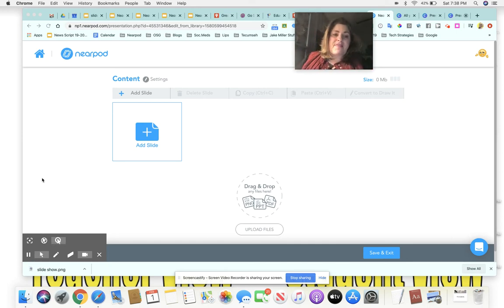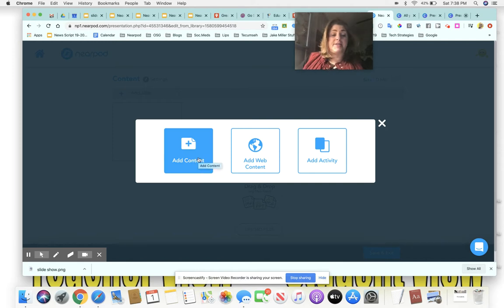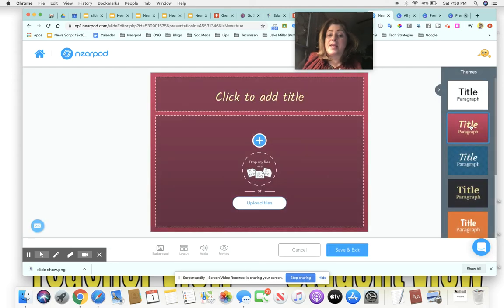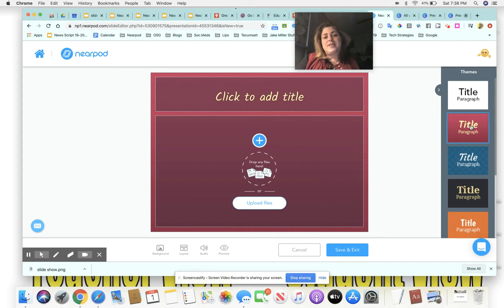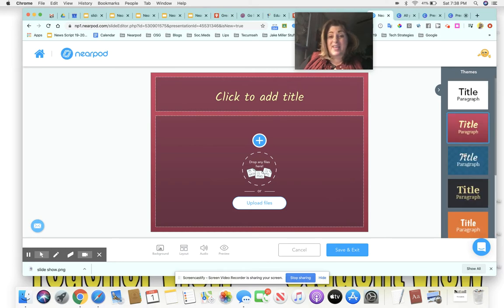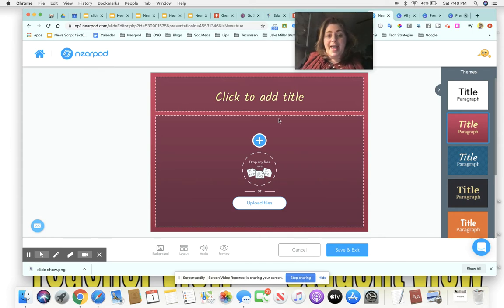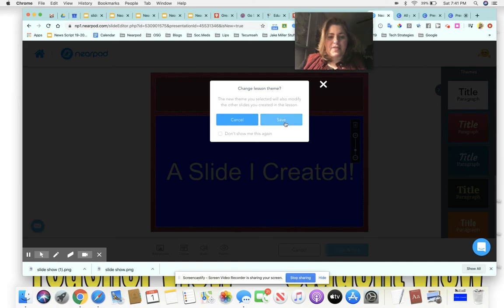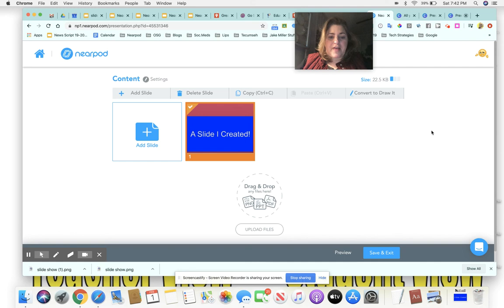Add Slide 1